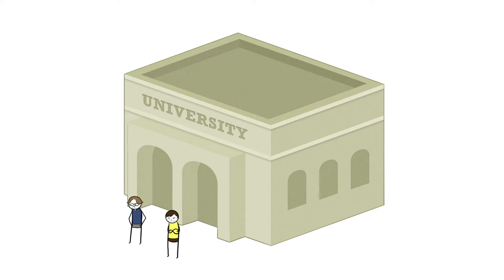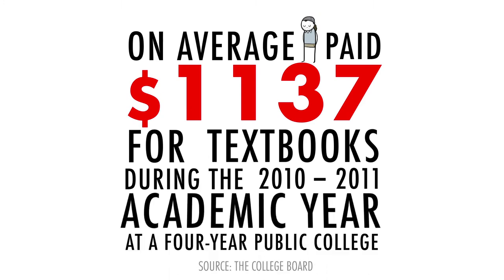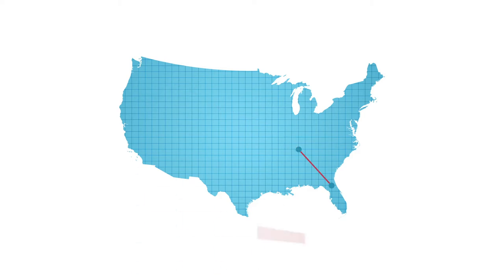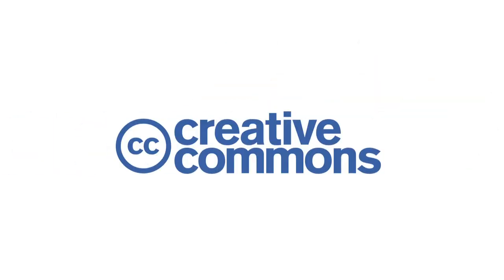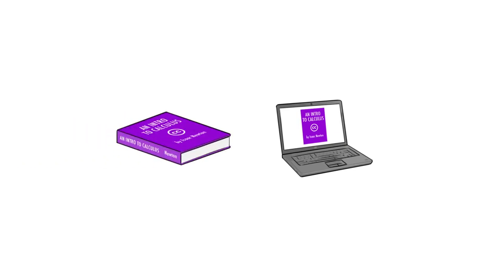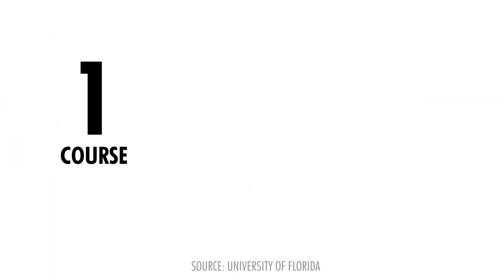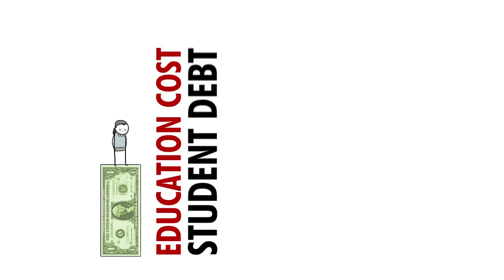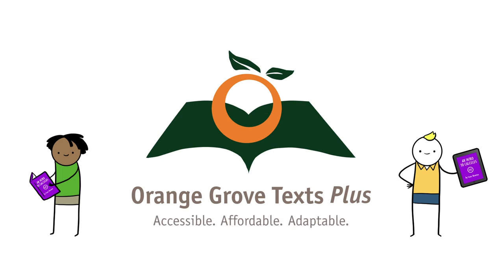Orange Grove Text Plus: Open Textbooks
In response to the high cost of college textbooks, Florida's statewide Orange Grove Repository established a unique partnership with the University Press of Florida in 2009 to form Orange Grove Texts Plus (OGT+).  Through OGT+, all students have access to their instructional materials in the format that they choose and on the device that they select.